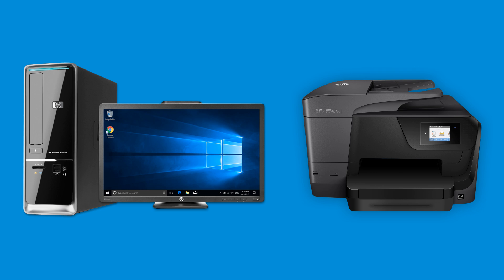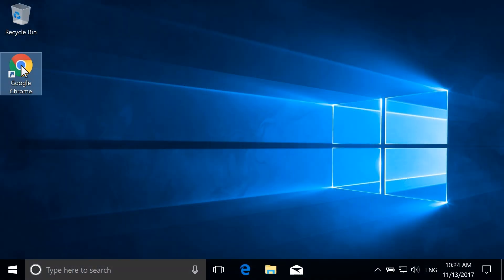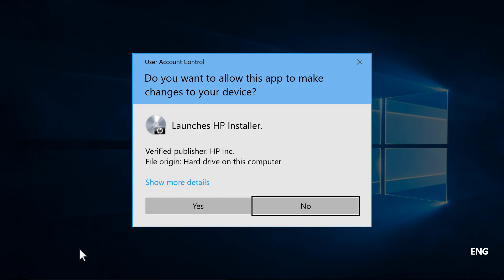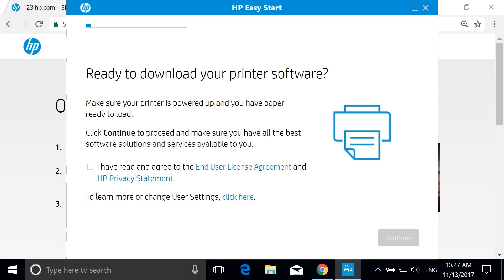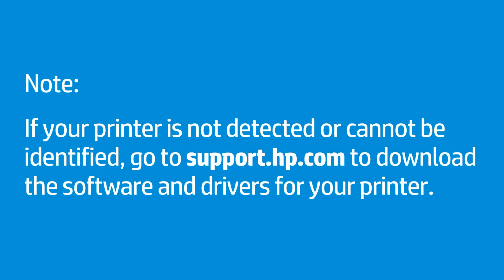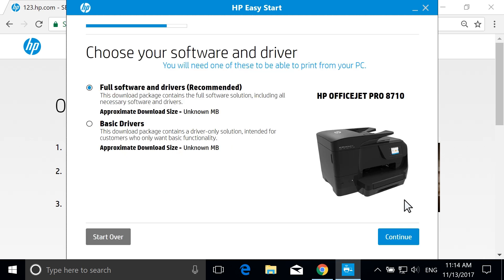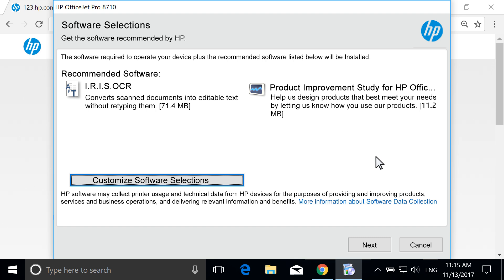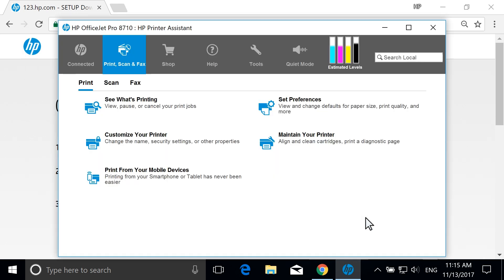Installing an HP Printer in Windows Using a USB Cable | HP Printers | HP Support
Learn how to set up an HP printer in Windows using a USB cable. We will use HP Easy Start to detect the printer connected to your computer and install it for use.

Chapters:
00:00 Introduction
00:15 Requirements before installing
00:28 Install software
01:21 Connect Printer
02:48 Overview